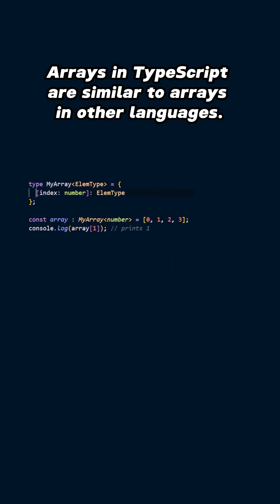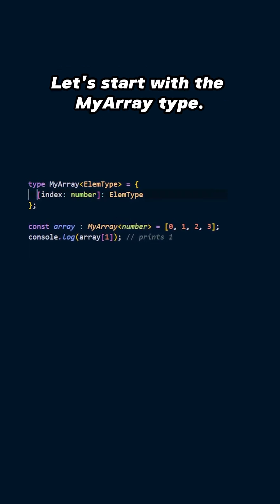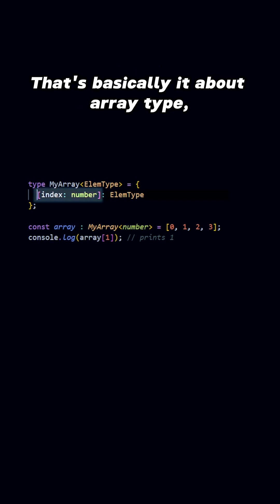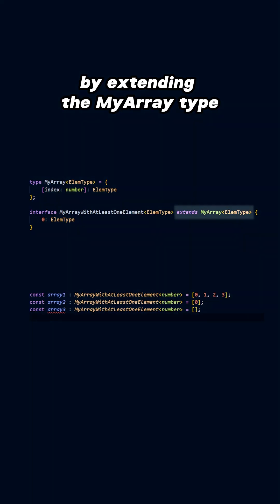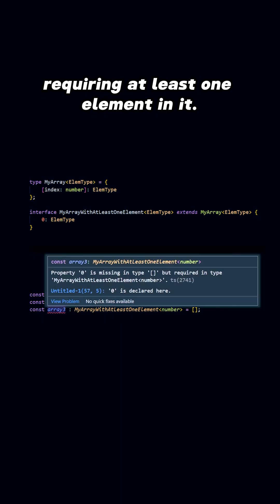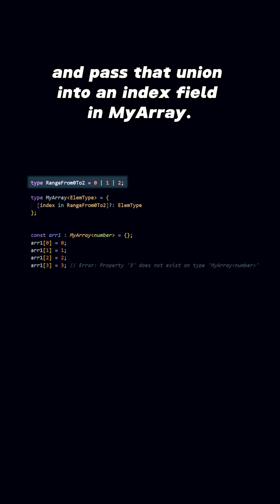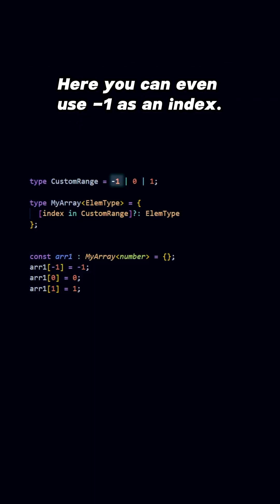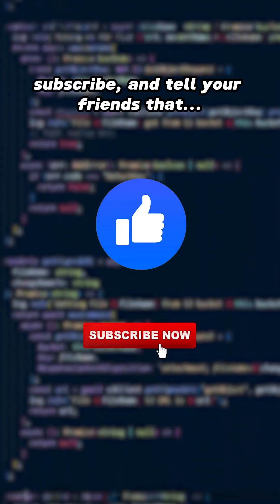TypeScript Arrays as a type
In this short TypeScript tutorial, learn all about the "Array" type and how it can enhance your coding experience! TypeScript provides powerful static typing, and the Array type is no exception. Discover how to define arrays, enforce specific element types, and perform various operations on arrays with confidence. Join us to level up your TypeScript skills and create more robust and error-free applications!